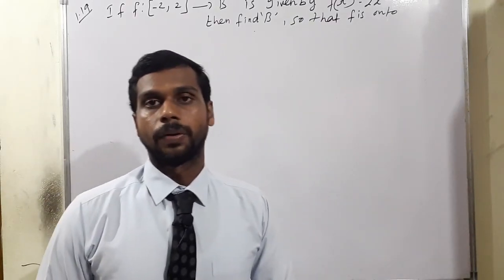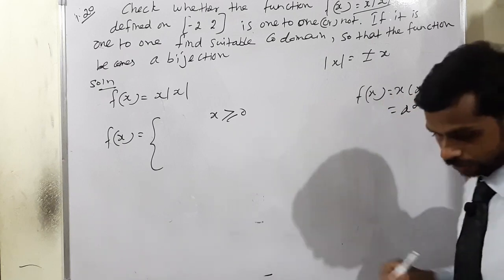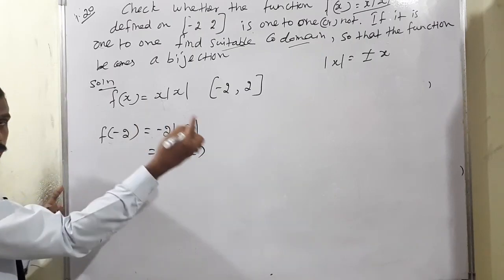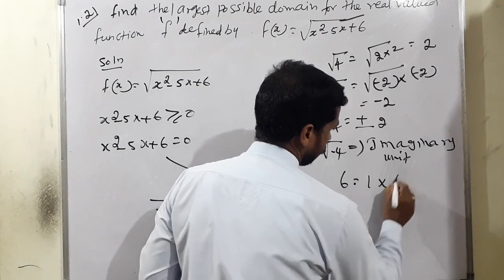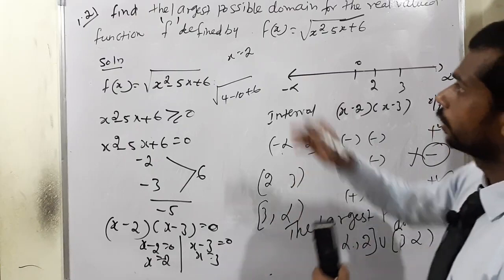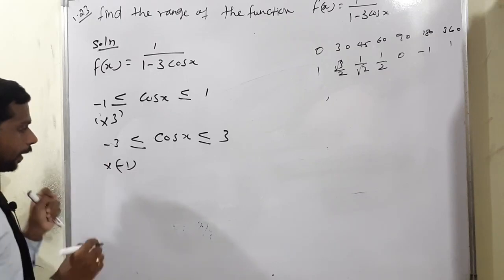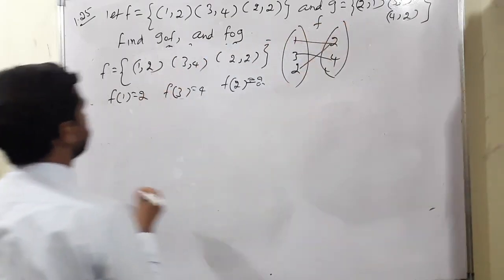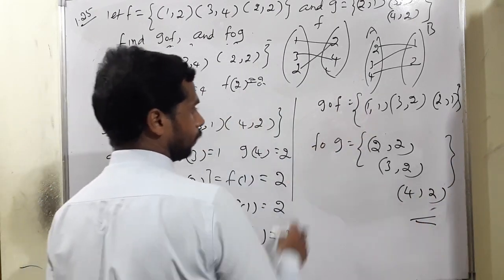Grade XI - Business Maths || Chapter-1 Example Continue || Online Class